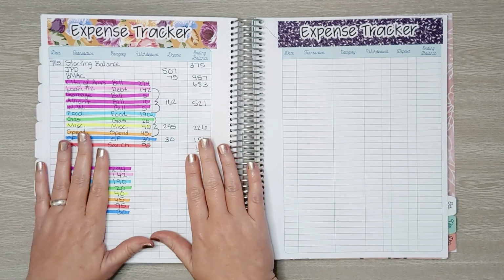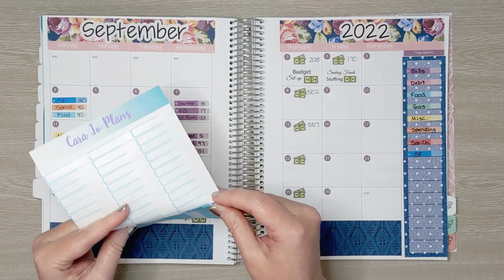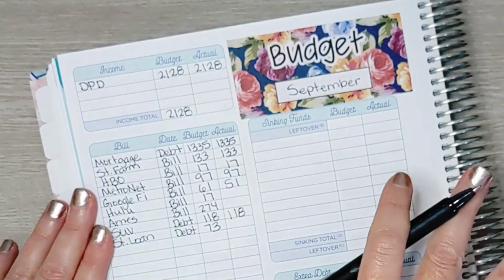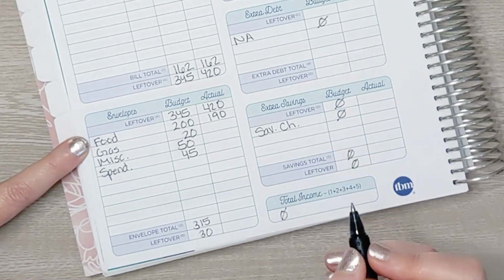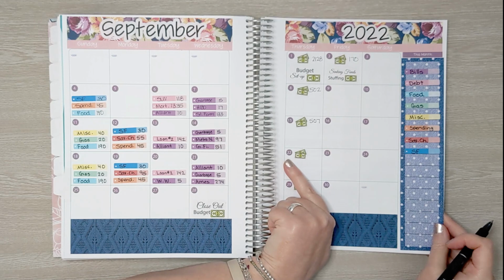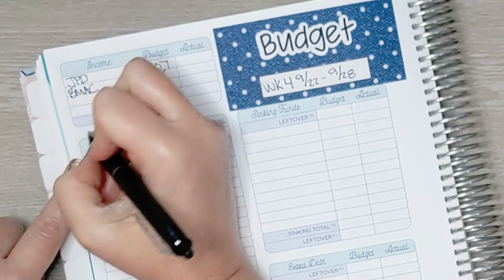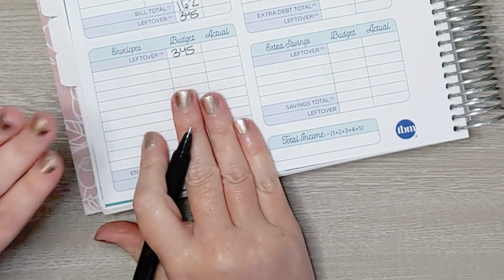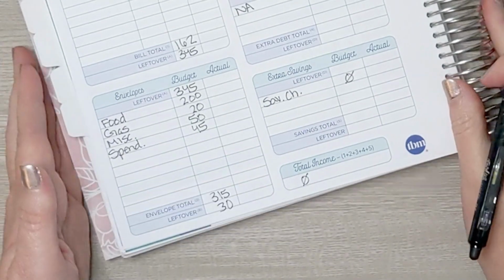Budget Weekly Check In / Low Income / The Budget Mom / Life In Envelopes Stickers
AMAZON FAVORITES

DavidDingoBleecher (Artwork by my husband, David)

IAISHA CASH ENVELOPES

PR FRIENDS